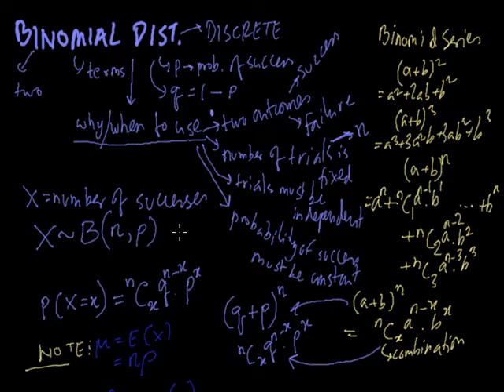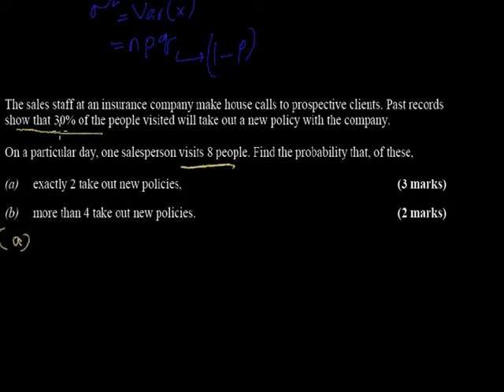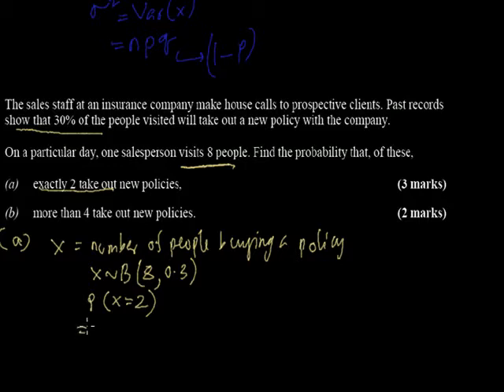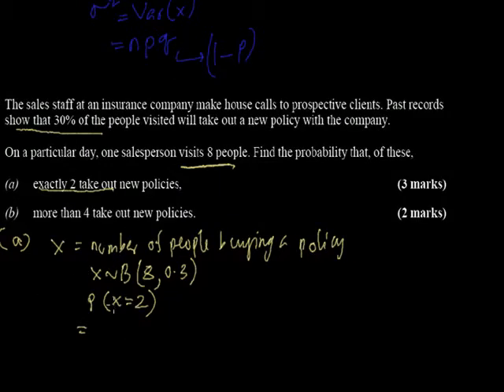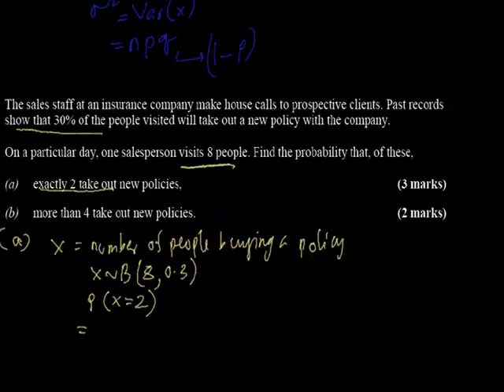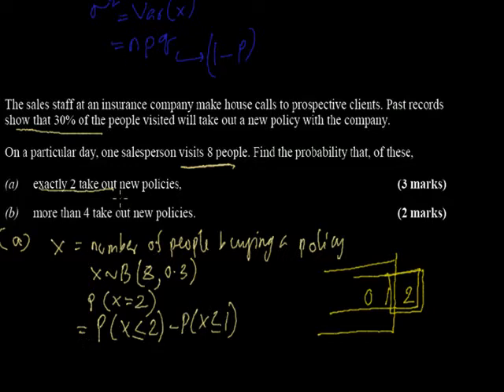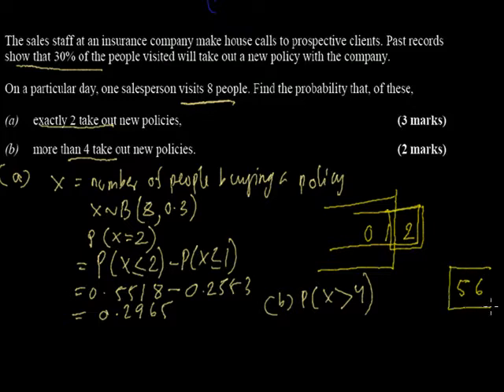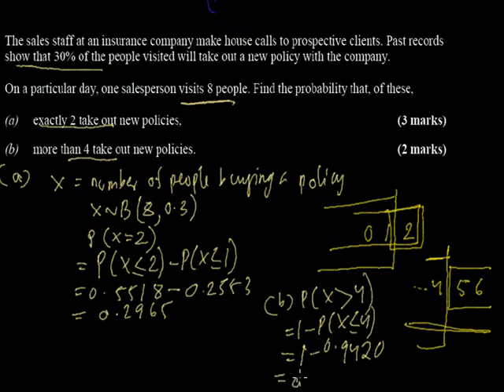S2 Binomial Distribution Part2 (Worked examples)